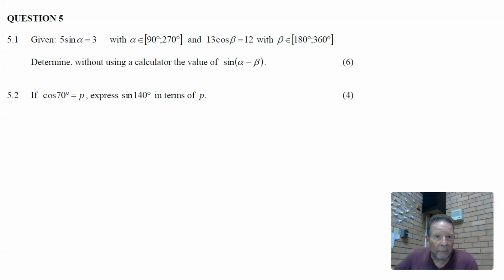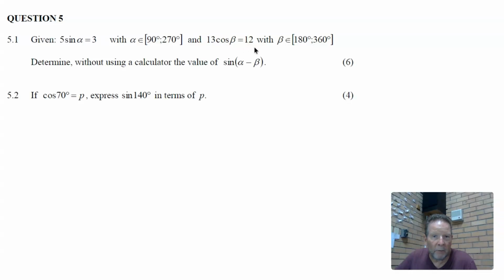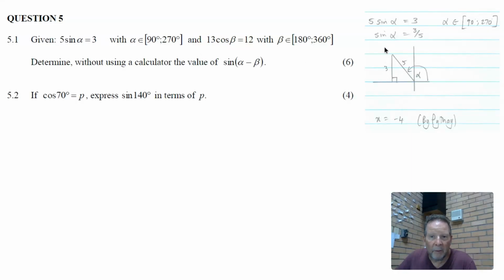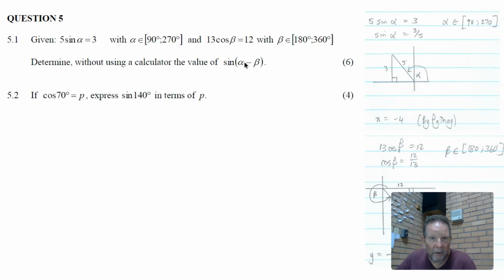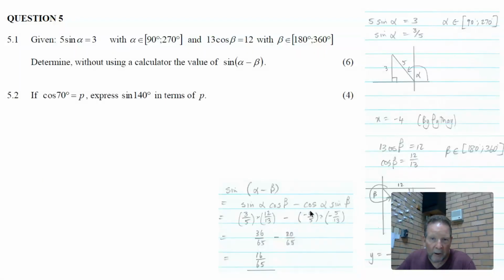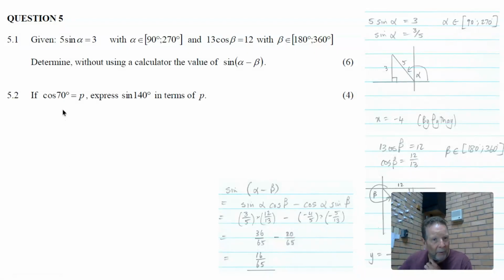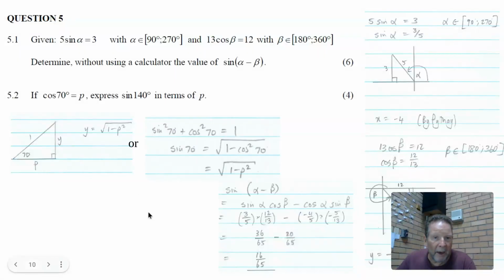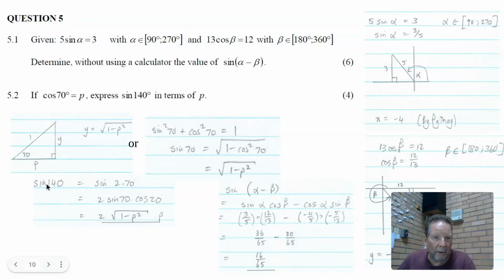Trig exam Q5 1 Q5 2